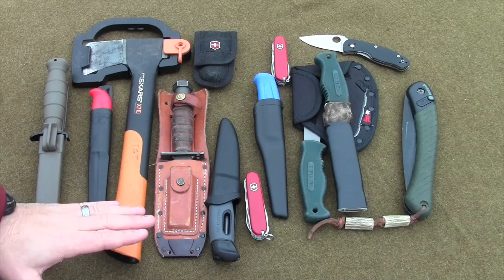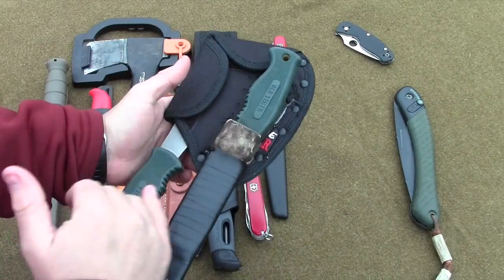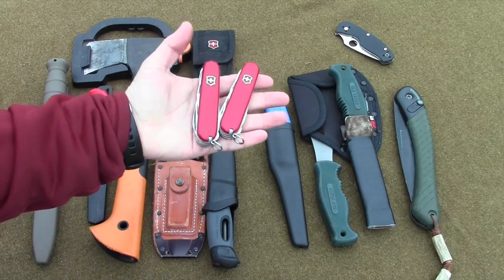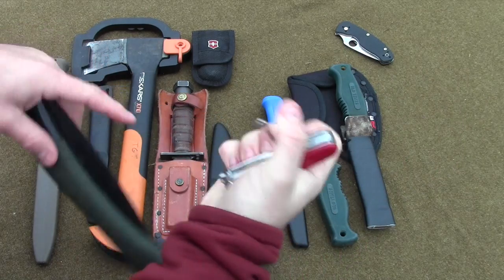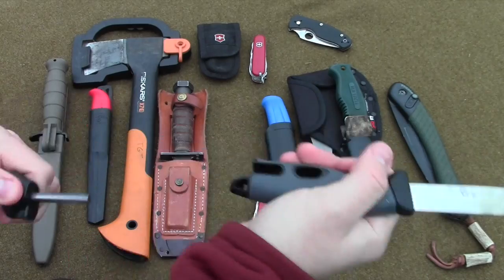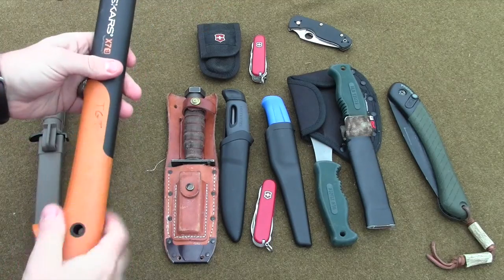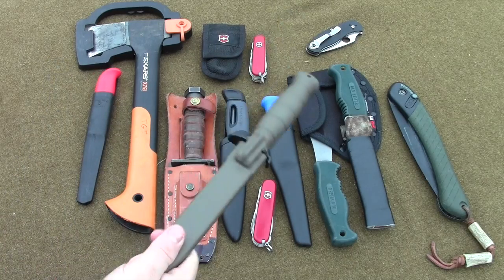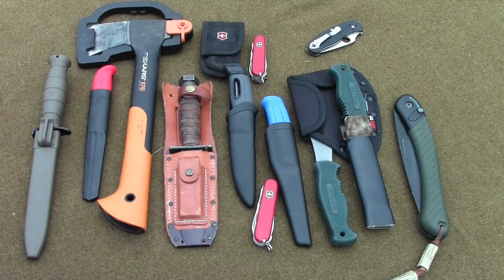Cost Effective Cutting Tools by TheGearTester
This video is about cost effective cutting tools. Each knife, hatchet or saw featured in this video retails for a price under $50. The vast majority of them cost well under $30.

In this video I describe the usefulness of the Bahco Laplander, Spyderco Persistence, Schrade Old Timer hatchet knife combo,  Promar bait knife, Victorinox Swiss army knifes, Light My Fire Swedish FireKnife, Ontario Pilate Survival knife, Fiskars X7 hatchet, J. Marttiini bushcraft knife and the Glock field knife.